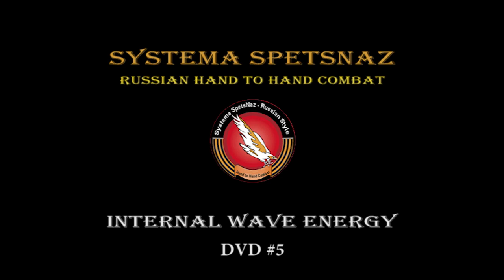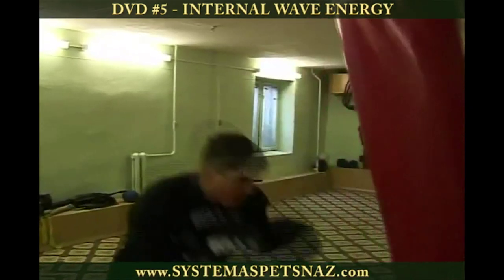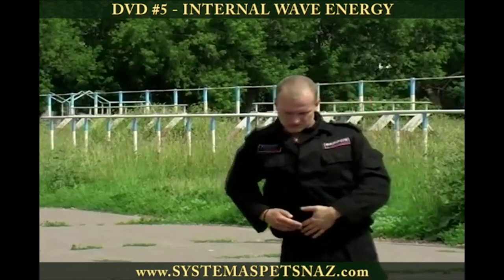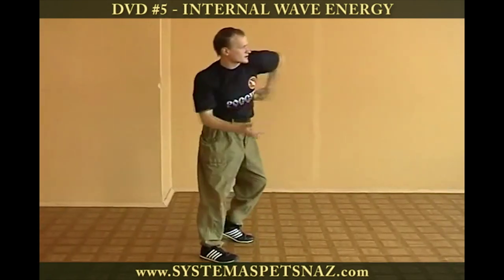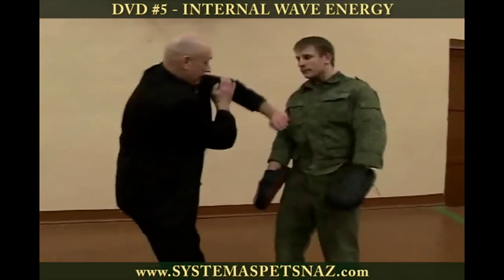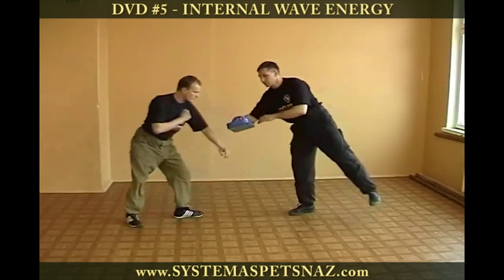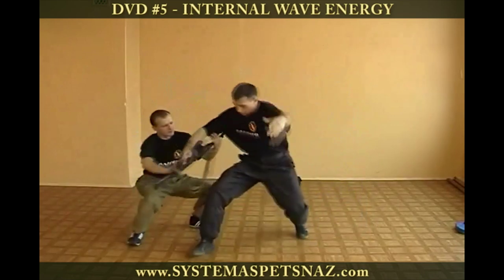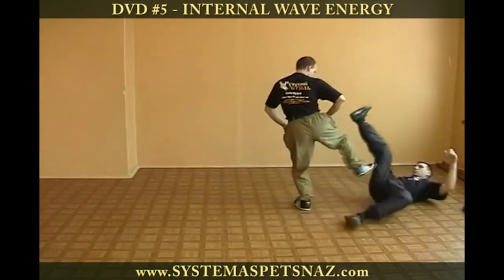Internal Wave Energy - Russian Systema Spetsnaz - Russian Martial Arts DVD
This is an instructional Russian Systema Spetsnaz DVD for any Martial Artist to learn & develop Power Energy Strikes, Punches & Kicks using a limited amount of physical strength.

Knowing how to form your wrist and fingers as well as where to deliver a strike is not enough. Learn how to use Figure 8 and Wave Motion to generate powerful internal penetrating strikes.

Through joint gymnastics and power exercises you will strengthen your muscles, ligaments & joints as well as develop natural body flexibility.

Through easy to follow joint tension techniques & wave motion exercises you will develop Powerful Strikes, Punches and Kicks to control & overcome an attacker in extreme situations.

Self-Defense Instructor:  Vadim Starov.
Language: English
Running time: 53 min

SYSTEMA SPETSNAZ - RUSSIAN MARTIAL ARTS

Systema Spetsnaz International training center of Russian Martial Art hand to hand combat offers reality-based self-defense training, instructional DVDs and Online training.

Systema Russian Spetsnaz is based on the natural flow of the energy and efficiency of motion within space and time. Techniques are simple and practical, allowing the student to learn and advance at their own pace.

The roots of Systema Spetsnaz (Russian Martial Arts) date to the 10th century, developed by Cossacks (Russian Warrior’s). Traditional training methods are utilized with modern concepts of combat. Russian Systema, the combat of Russian Special Forces (Russian Spetsnaz Training), is based on scientific approach and is adaptable for bodyguards, police, security or civilian self-defense training.

SYSTEMA SPETSNAZ SELF-DEVELOPMENT TRAINING:

We strongly believe that self-development training is important for any martial artists. Knowing your reserve hidden abilities as well as working with your internal body energy will benefit your Martial Arts techniques and help you to achieve the Martial Arts Mastery!